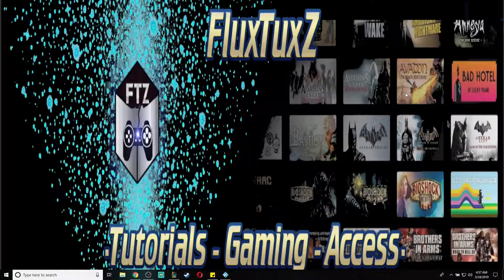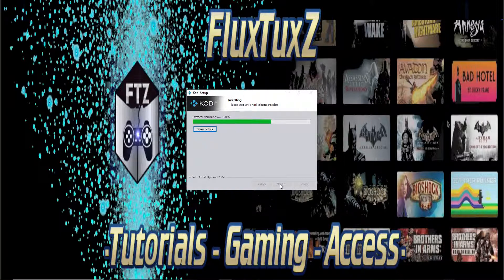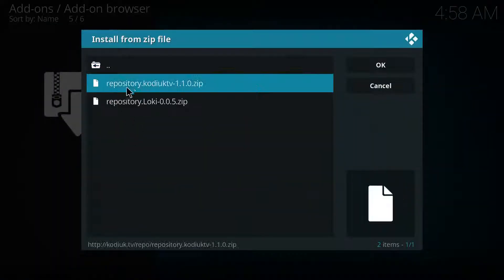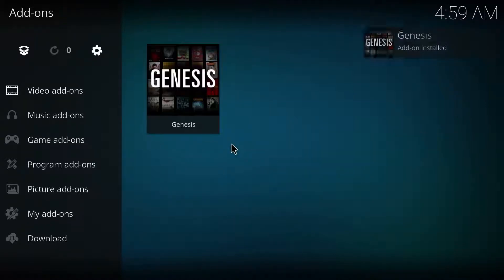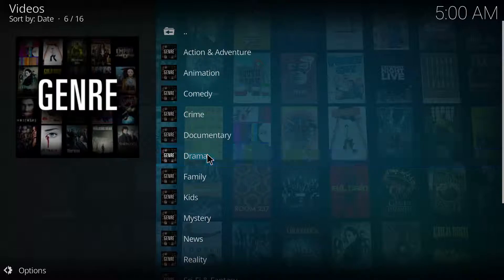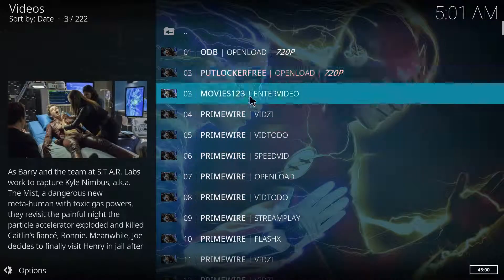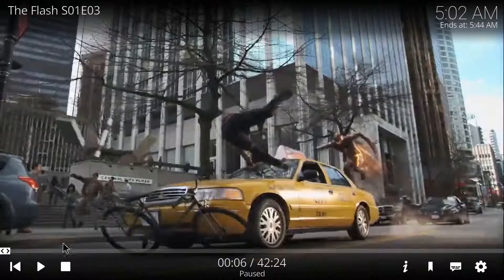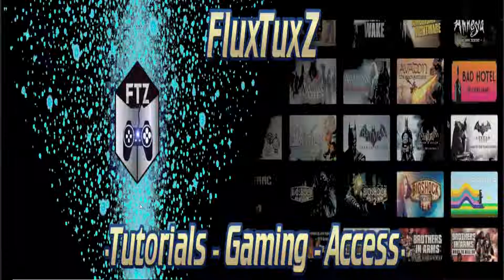UPDATED KODI 2019 GENESIS! YODA POSIDON NEPTUNE REPLACEMENT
SORRY FOR THE MIC PROBLEM. THIS IS AN UPDATED VIDEO ON HOW TO WATCH TV AND MOVES FREE USING KODI MARCH 2019 UPDATED.

LINKS:
KODI: